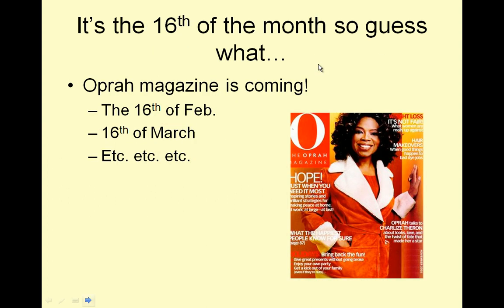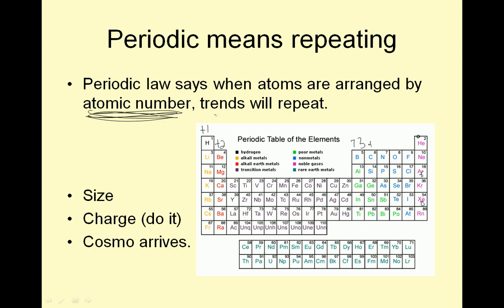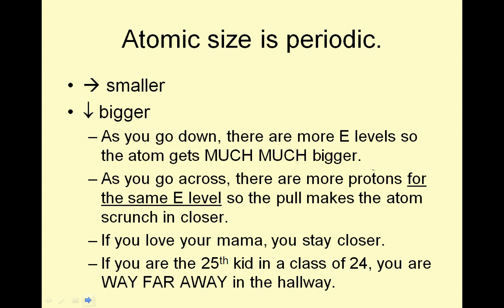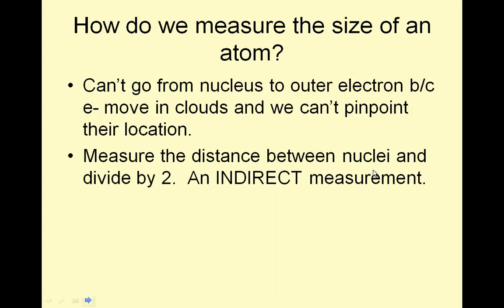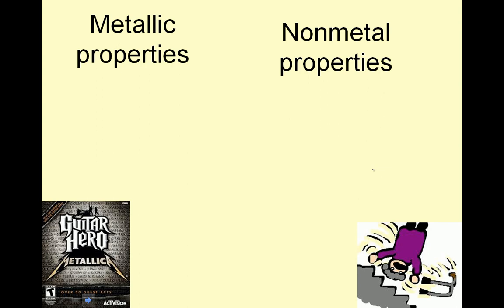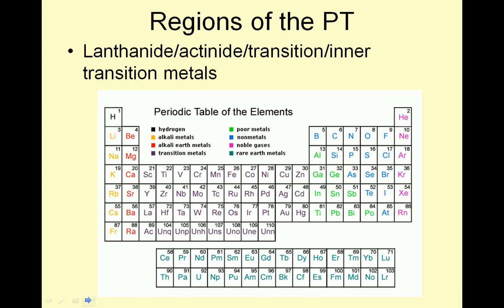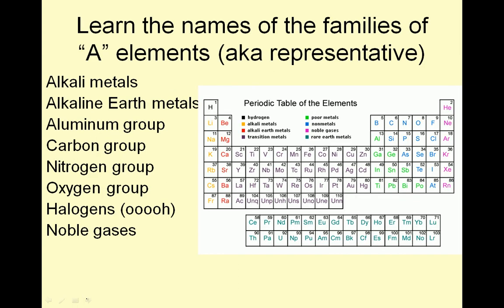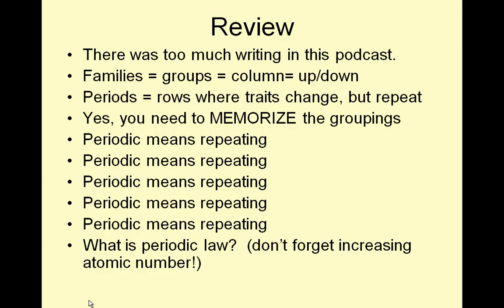LTHS Accel chem 2.2 even though it says 3.3